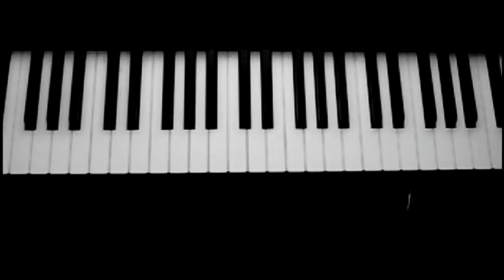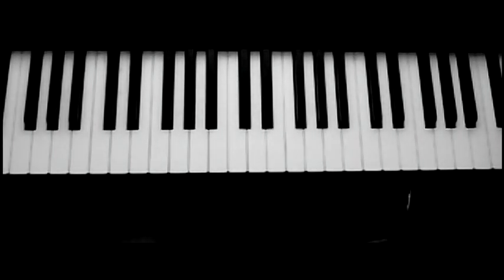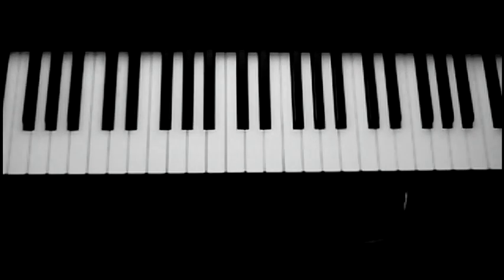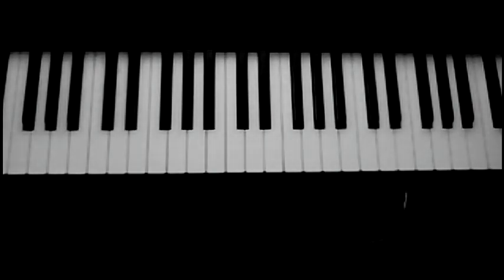Bruno Mars - Just The Way You Are (piano tutorial & cover)